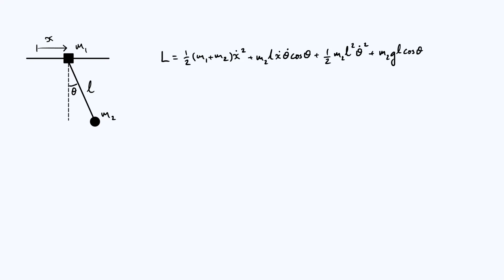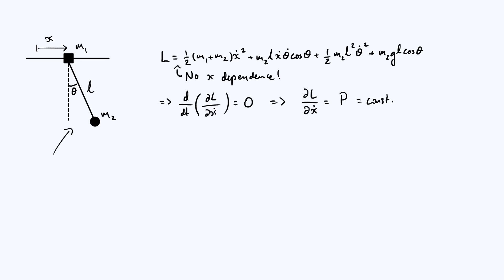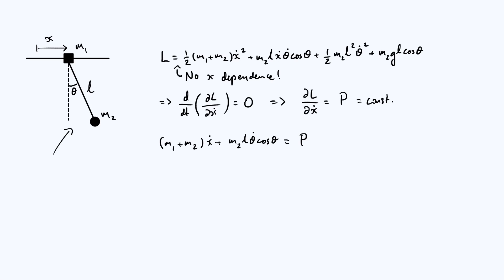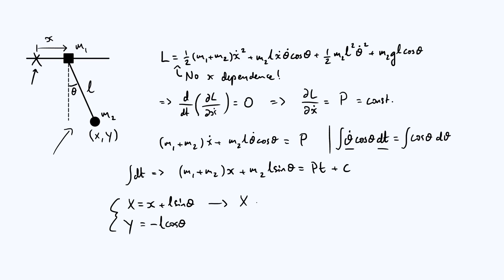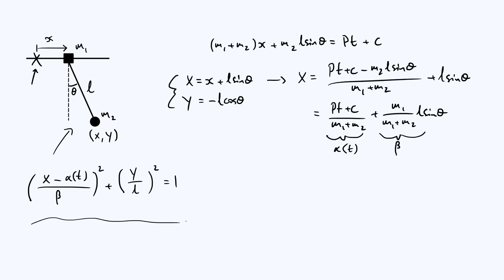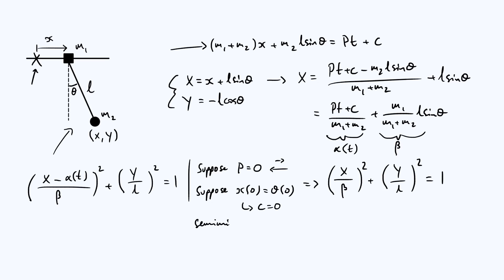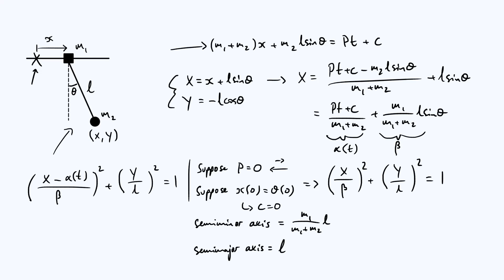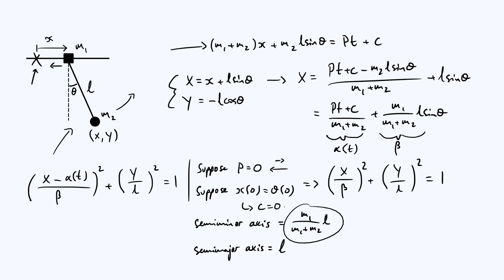Elliptical trajectory of the sliding pendulum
Showing how the Euler-Lagrange equations for a sliding pendulum imply that the bob follows an elliptical path, and finding the parameters of the resulting ellipse. Note: the equation at 9:42 should read x(0) = θ(0) = 0.